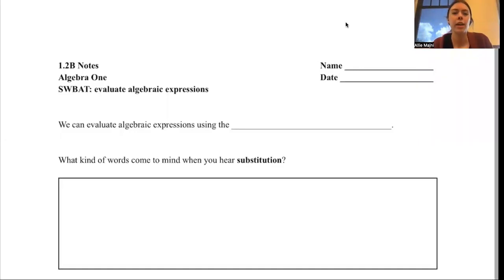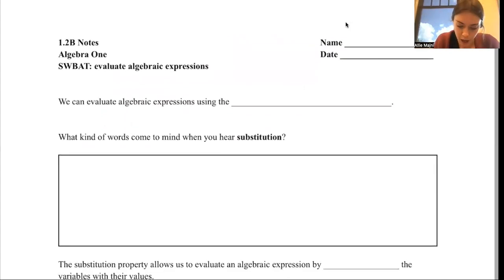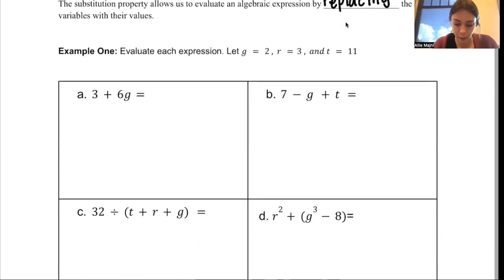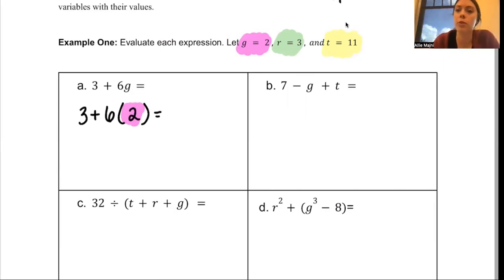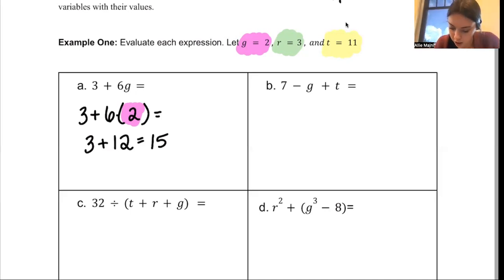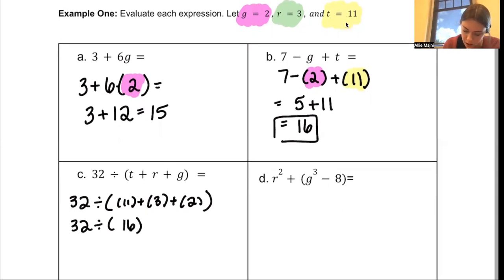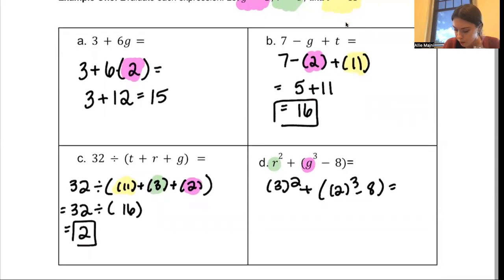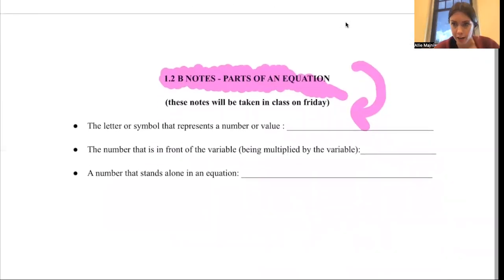Evaluating Algebraic Expressions